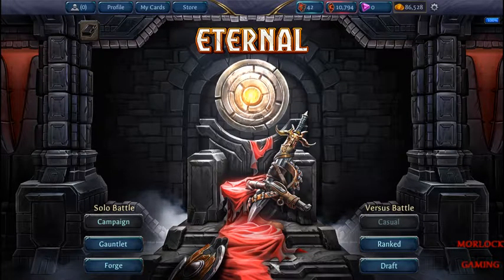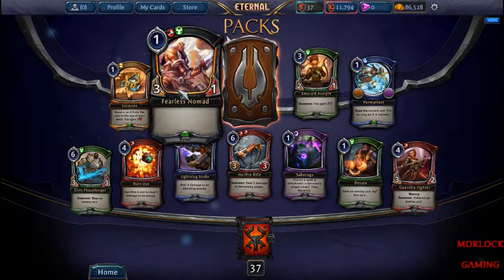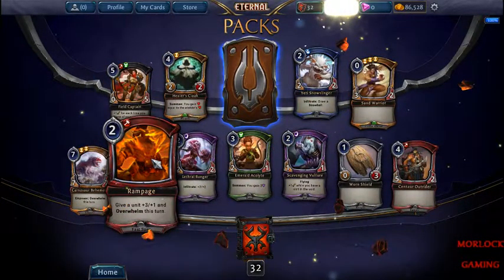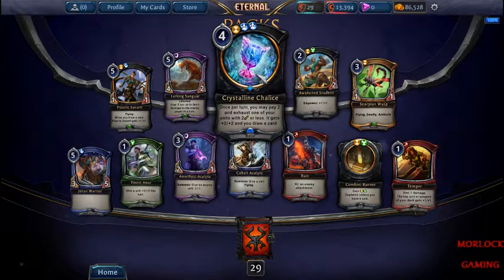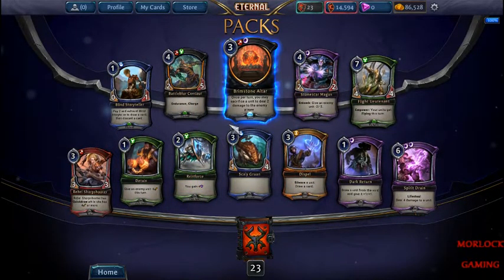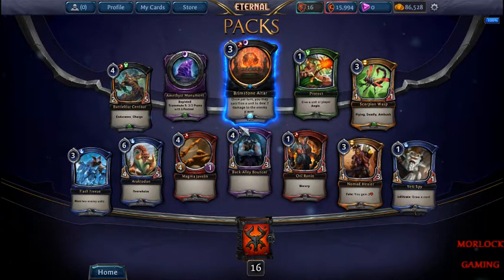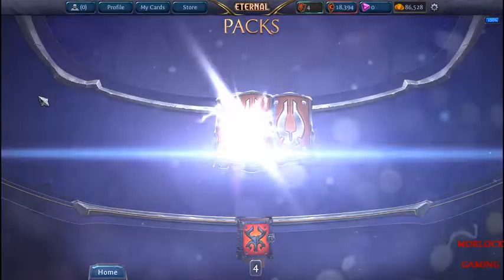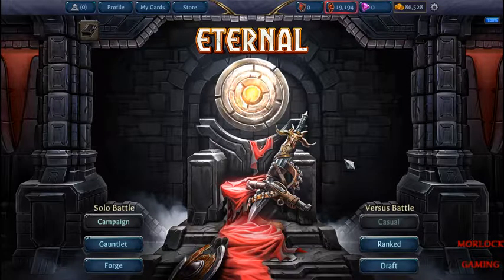42 Eternal packs opened!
Opening 42 packs of cards on Eternal!